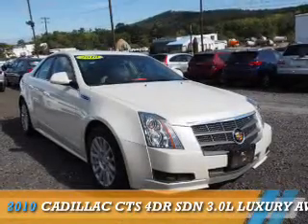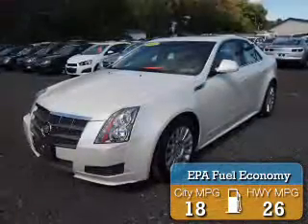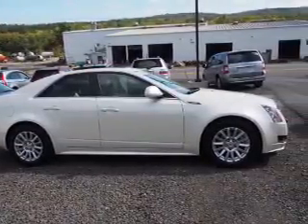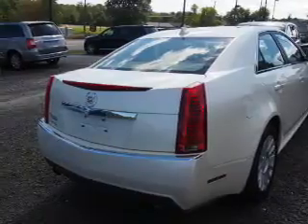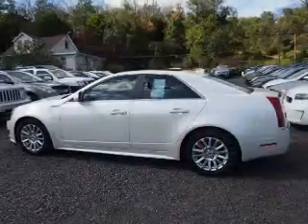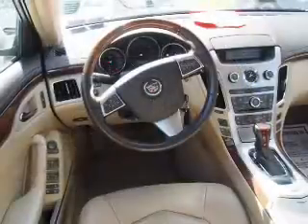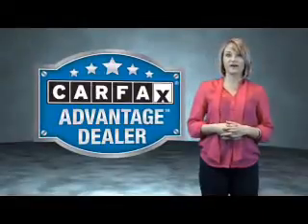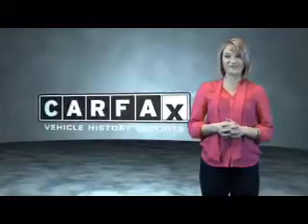2010 Cadillac CTS 11524B - Northumberland PA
Year: 2010
Make: Cadillac
Model: CTS
Trim: 4DR SDN 3.0L LUXURY AWD
Engine: 3.0 liter 6 cylinder AWD
Transmission: Shiftable Automatic
Color: White
Mileage: 48490
Address:
975 Water StNorthumberland, PA 17857
VIN:1G6DG5EG8A0116387